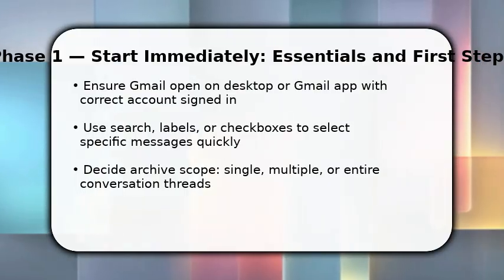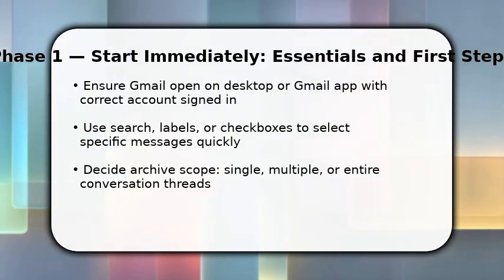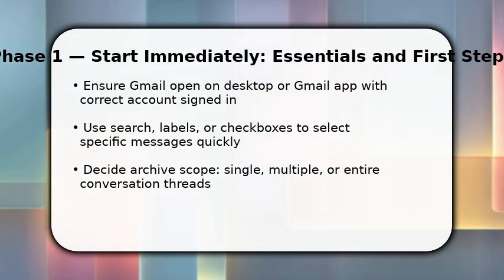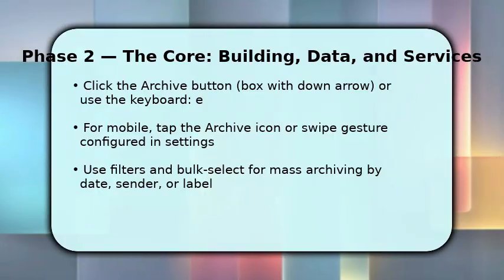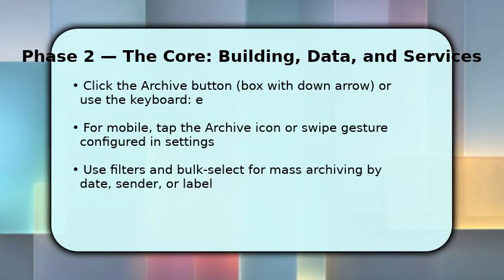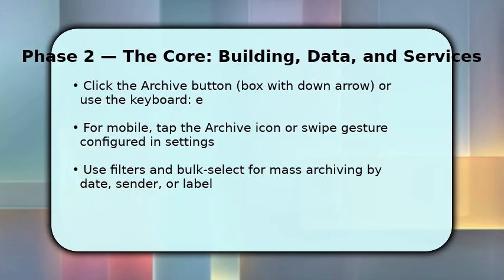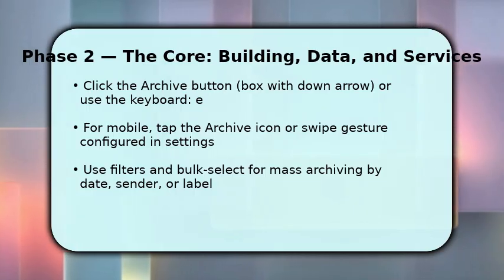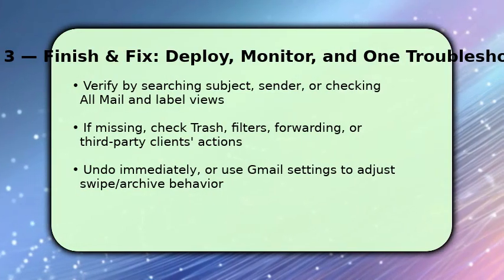How to Archive Gmail Emails (updated)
How to Archive Gmail Emails (updated) | 🔒 Surfshark VPN Deal — Stay private and secure. $1.99/mo + 3 Months Free ▸

Learn the step-bythy process of archiving emails in Gmail to declutter your inbox and save space. Discover how this feature can help you manage your digital life more efficiently, with tips on organizing important messages for easy retrieval.